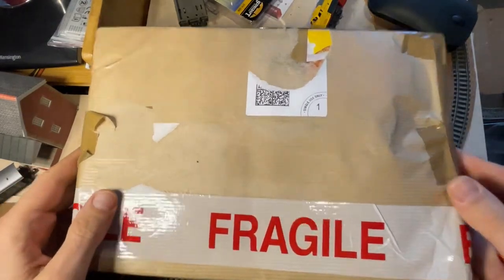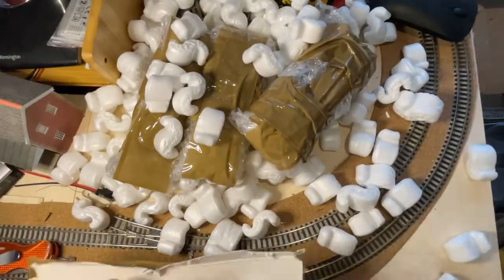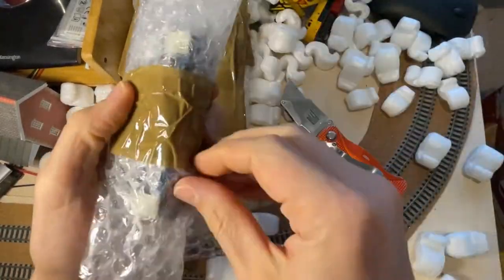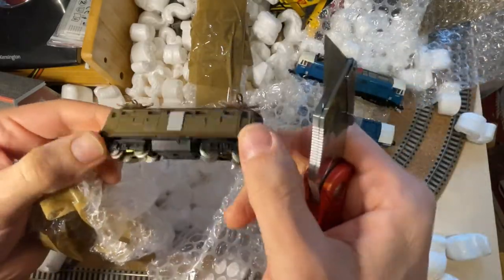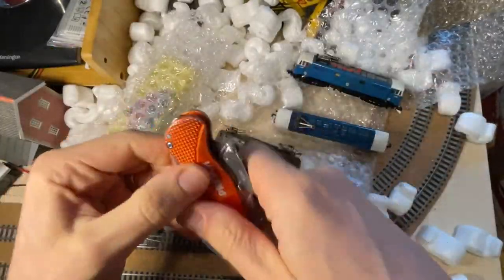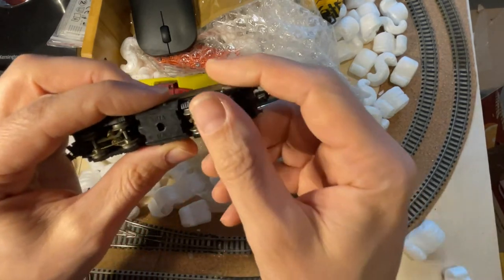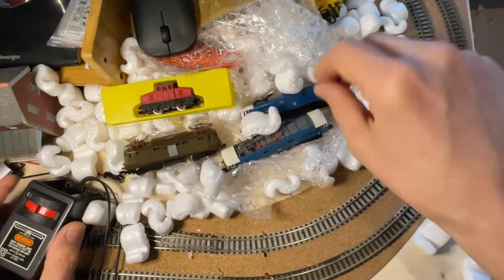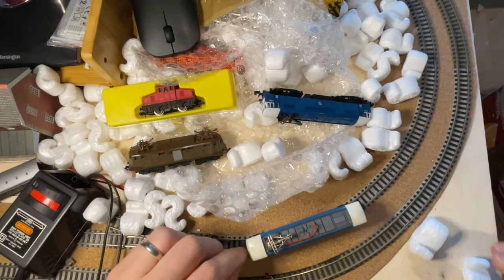EBay delivery and test drive - N scale gauge LIMA and Arnold Rapido 0203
Arnold Rapido 'shunter' locomotive -  0203 in red DB

LIMA class 81/85 Bo-Bo in BR blue

N Scale Made in Italy Vintage Lima 202 Lune Gorge E424-143 Electric Locomotive